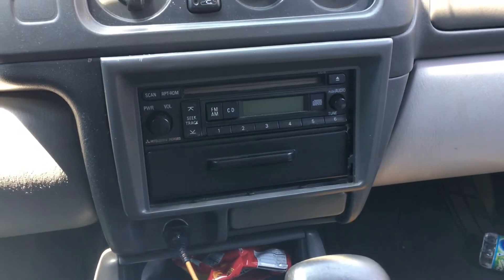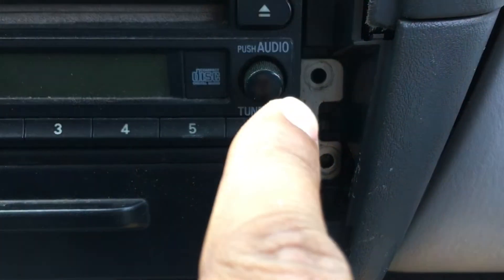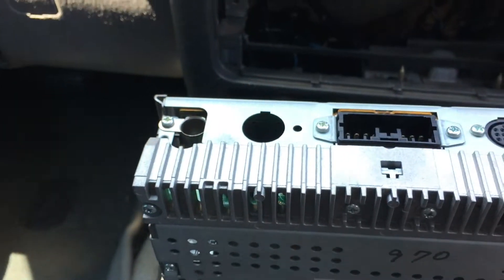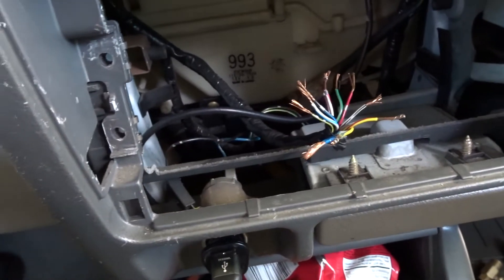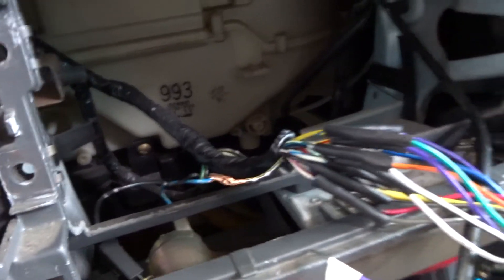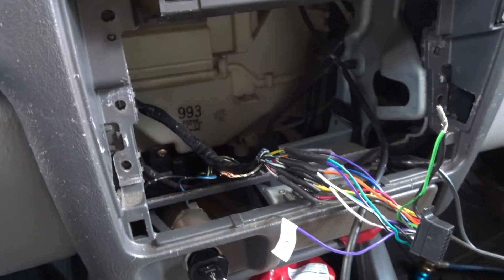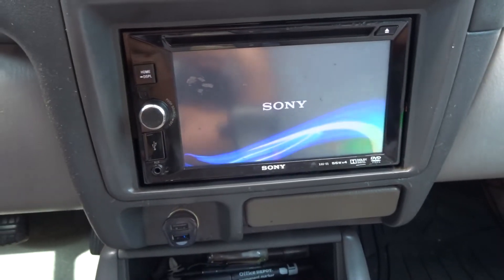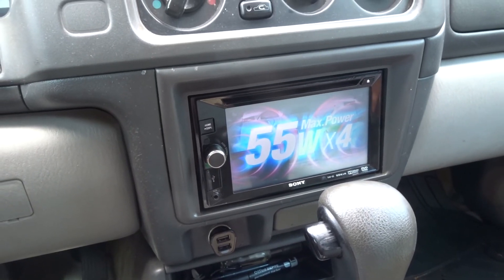02 Montero Sport Double Din Radio Install (Wiring Color Codes) + Sony xav-65 (Wiring Color Codes)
This video includes the wiring color codes for 2002 Mitsubishis Montero Sport and wiring color codes for the Sony XAV-65 double din Touch Screen Radio